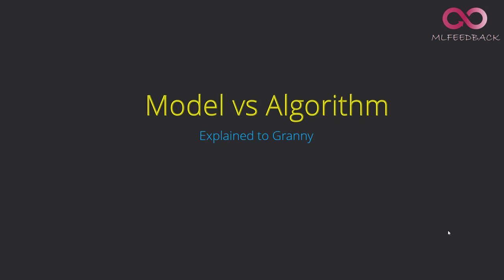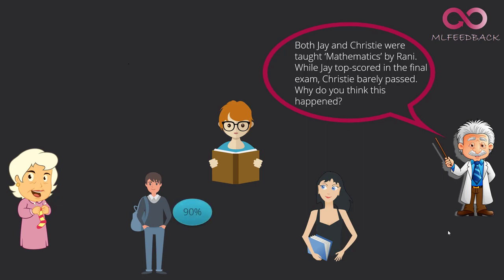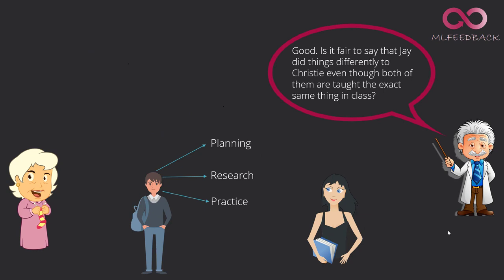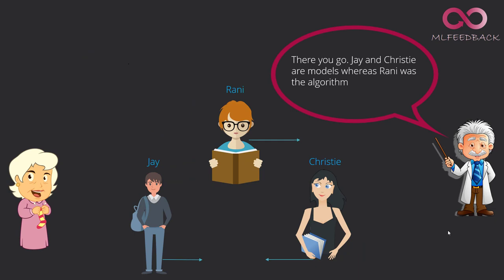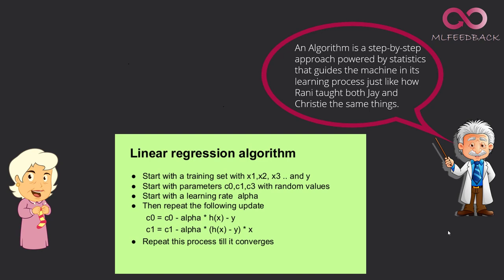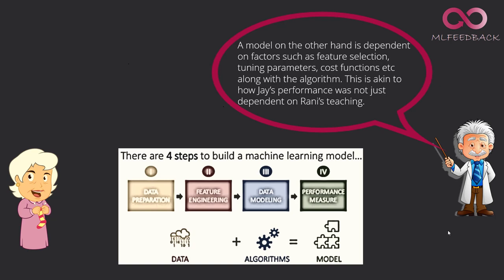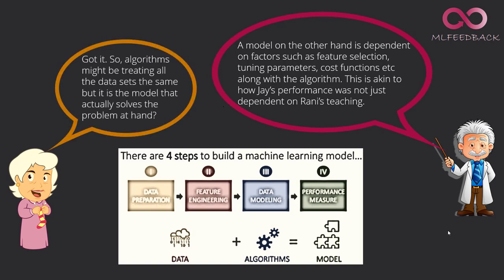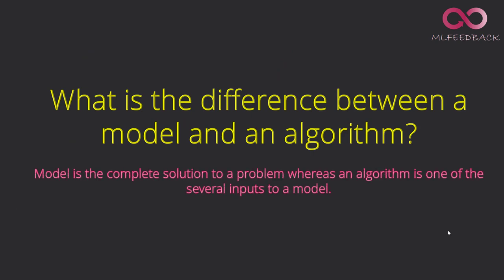Model vs Algorithm Explained to Granny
Prof.Albert explains the difference between a model and an algorithm to our Granny